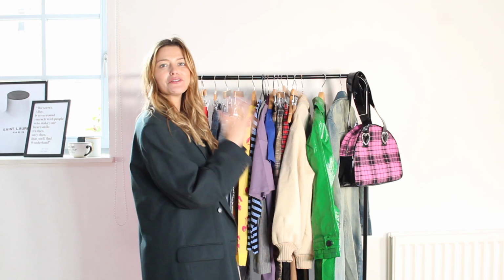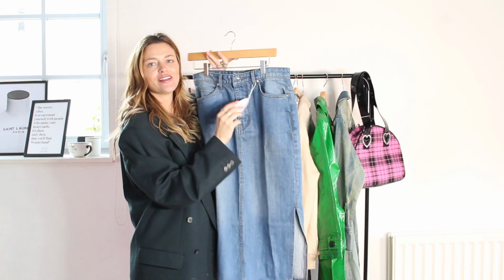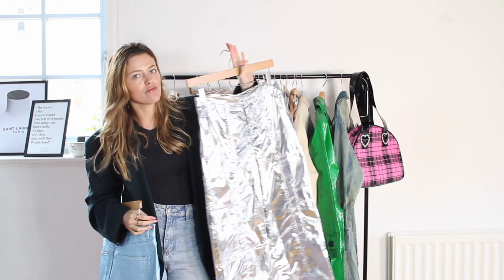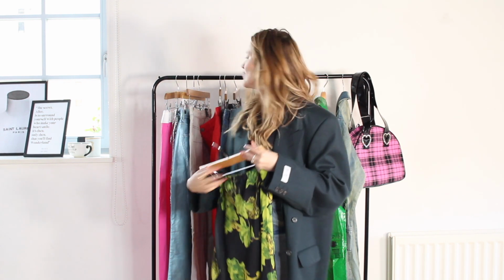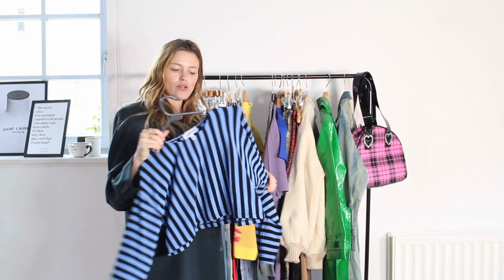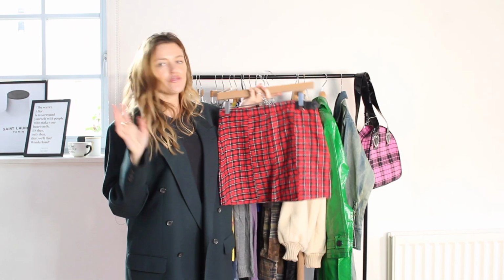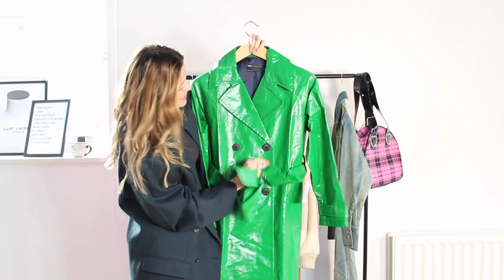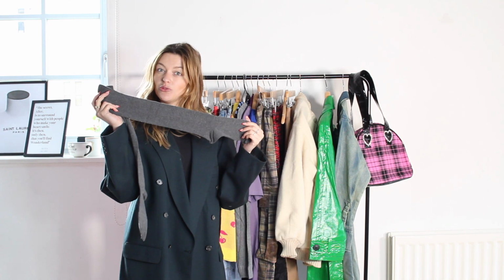Styling the 90s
90's are back with a bang and it is here to stay, I have worn this style once before when I a stylist and I wanted to show you how to bring that 90's style back into your wardrobe.

You will find 90's fashion in most high street shops, but this items I have picked out in this video are from ASOS, Tammy Girl, Zara and H&M.

Feel free to tag me in any of your 90's inspired pieces.

Ellis x